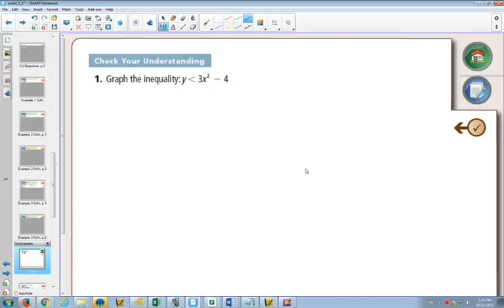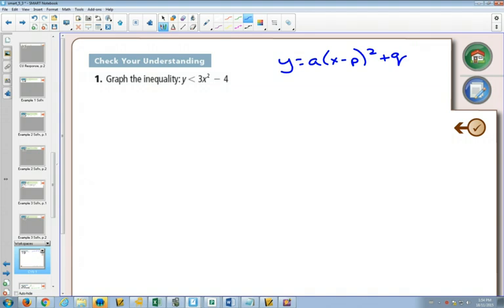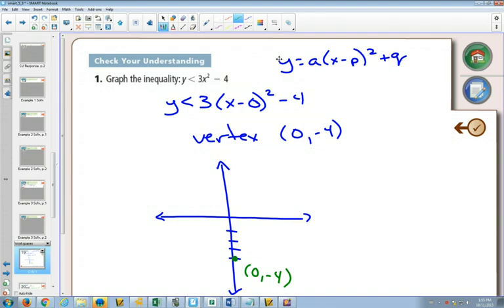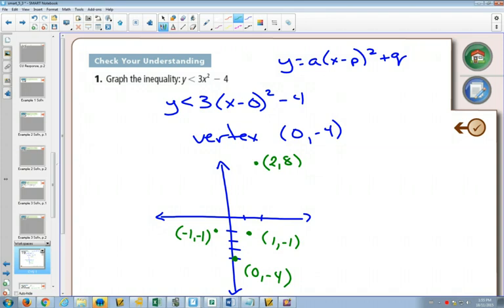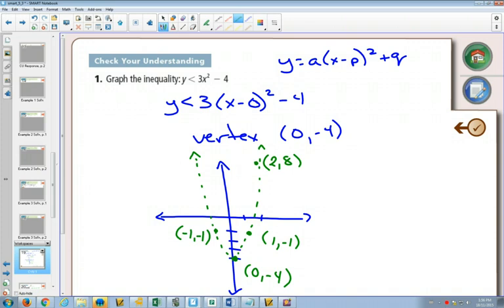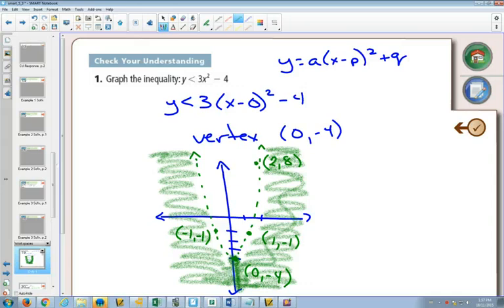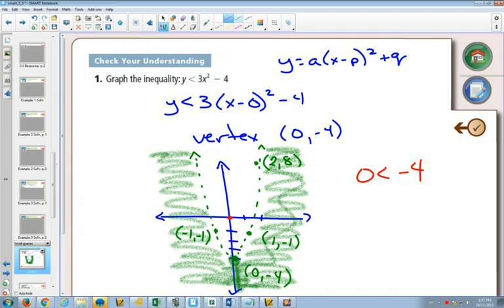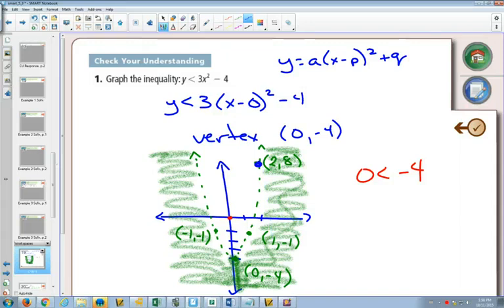30SP 5 3 Example 1